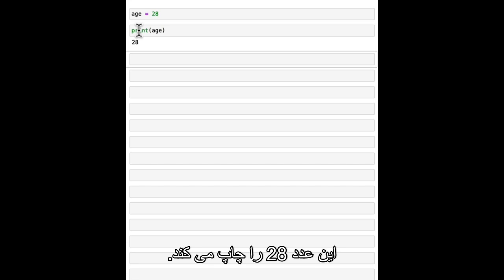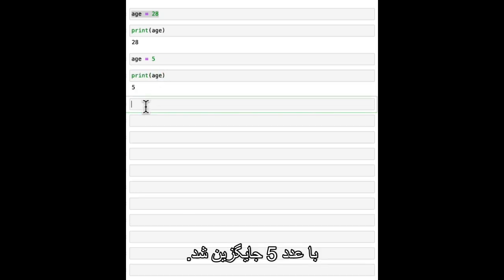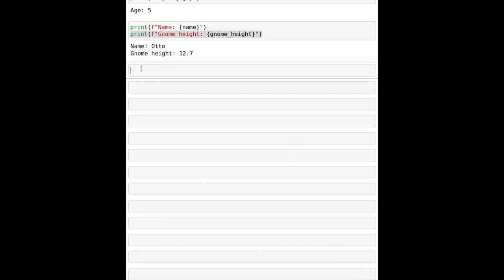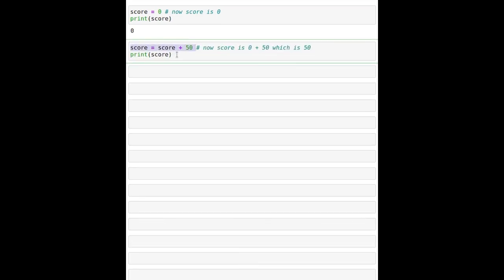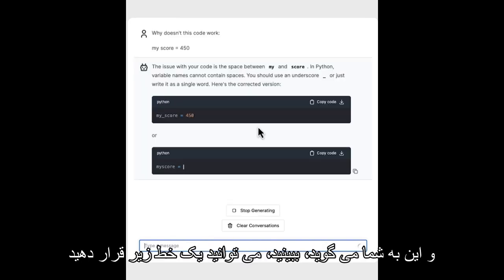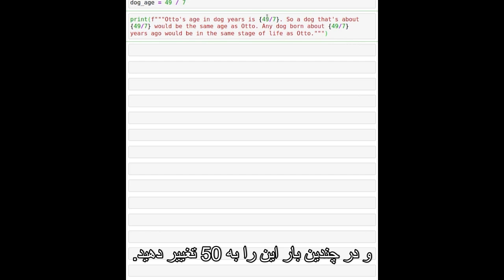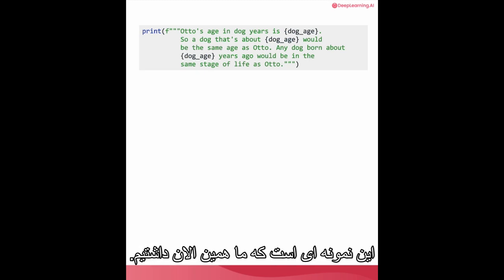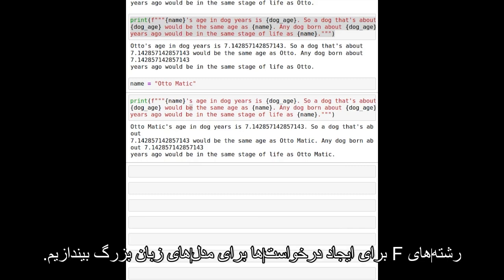9- متغیرها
متغیرها در پایتون: راهنمای جامع برای مبتدیان

در این قسمت، به مفهوم متغیرها و نقش آن‌ها در برنامه‌نویسی پایتون پرداخته می‌شود. متغیرها به شما امکان می‌دهند اطلاعات مختلف را در برنامه ذخیره کرده و مدیریت کنید. این مهارت پایه‌ای برای هر برنامه‌نویسی ضروری است و در پروژه‌های بزرگتر اهمیت بیشتری پیدا می‌کند.

در این قسمت یاد می‌گیرید:

متغیر چیست و چگونه در پایتون استفاده می‌شود؟
نحوه تعریف و مقداردهی به متغیرها
کار با انواع داده‌ها (عدد، رشته، لیست و...)

این ویدیو با زیرنویس فارسی توسط تیم پارس دریک تهیه شده است تا شما را با مفاهیم پایه‌ای برنامه‌نویسی آشنا کند. اگر به دنبال یادگیری اصول اولیه پایتون هستید، این قسمت را تماشا کنید!